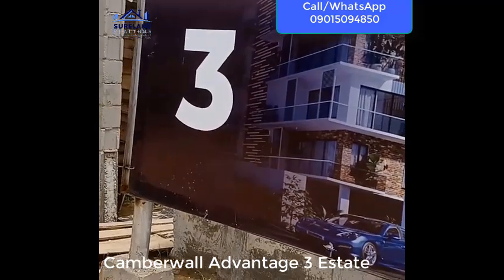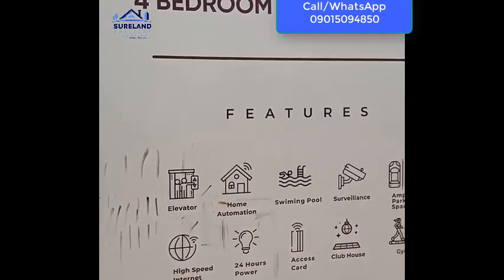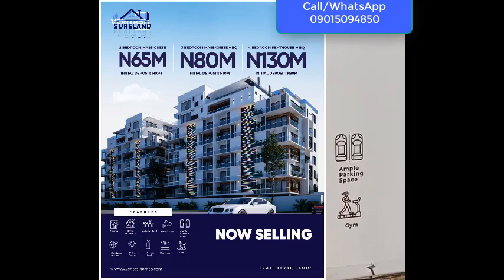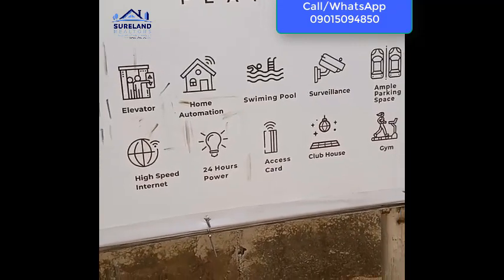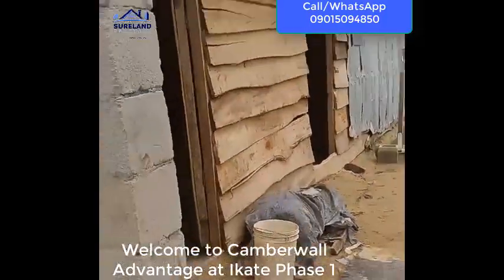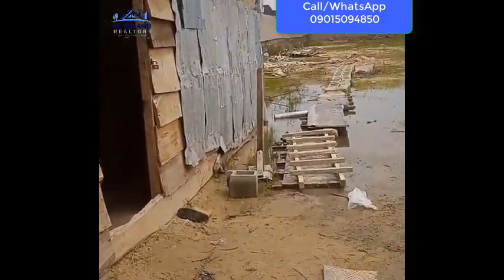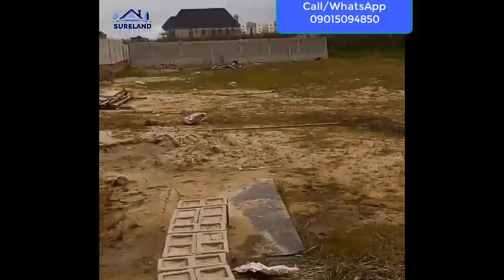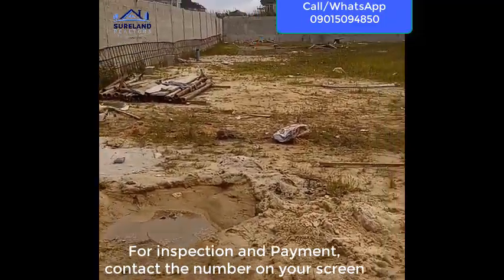CAMBERWALL ADVANTAGE 3 IKATE LEKKI.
Looking for an apartment in the area of Ikate Lekki? Camberwall Advantage is the best for you.

Camberwall advantage is located in Ikate Lekki and it consists of the following housing units

2 bed maisonette: N65M
3 bed Maisonette + BQ: N80M
4 bed maisonette + penthouse BQ: N130M

The initial deposit is N10M for 2 and 3 bed and N30M for 4 bedroom penthouse BQ